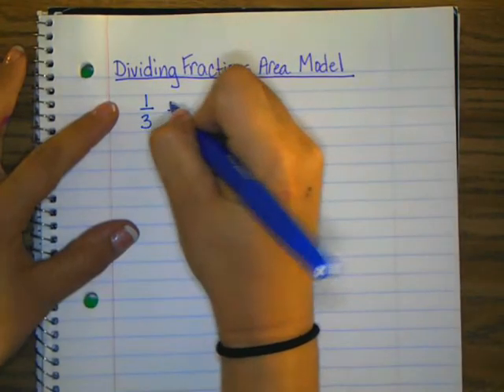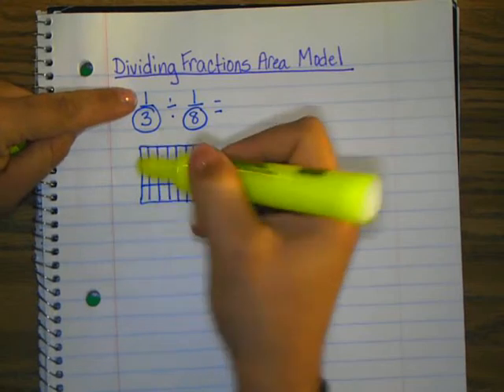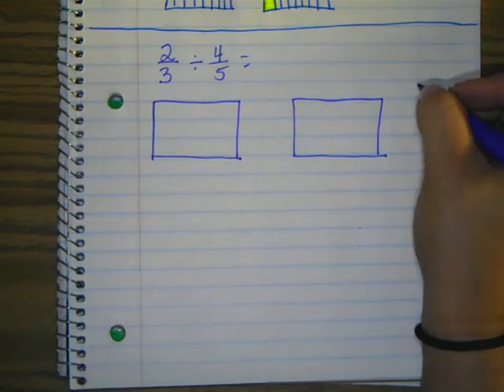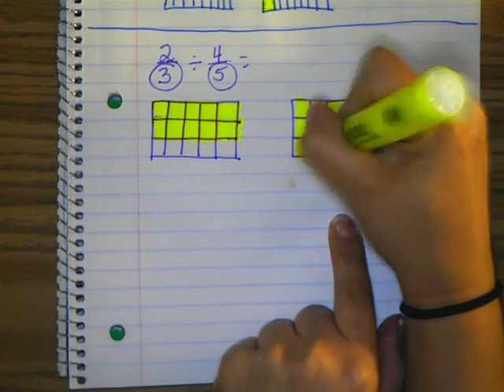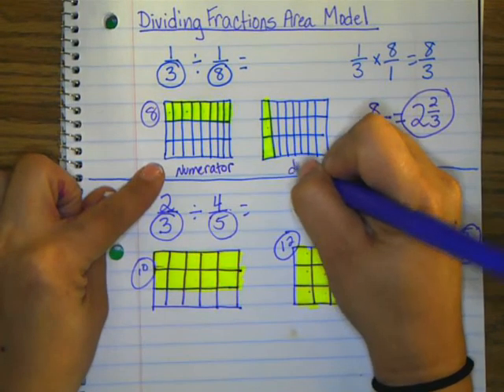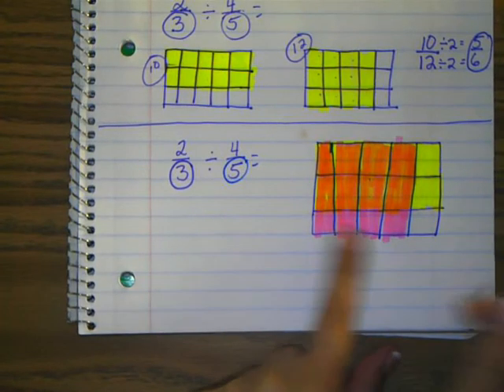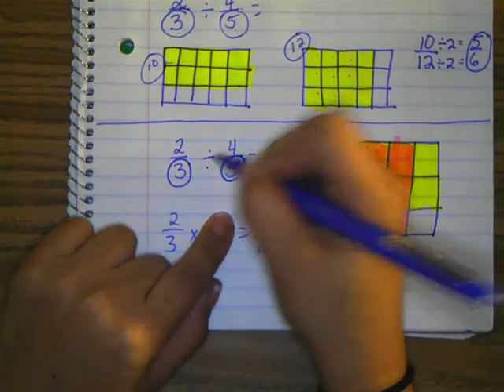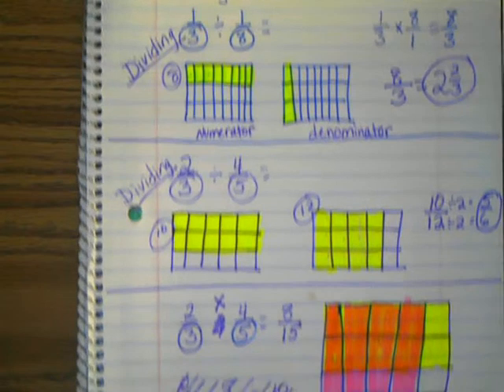Lesson 3 13